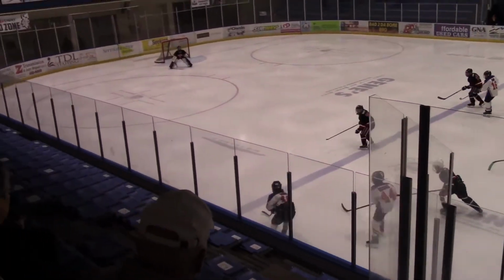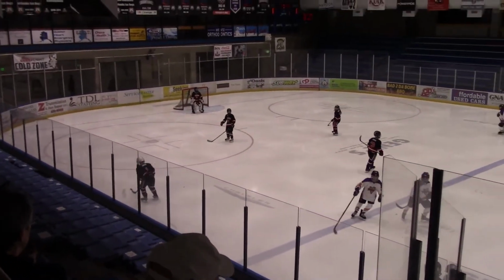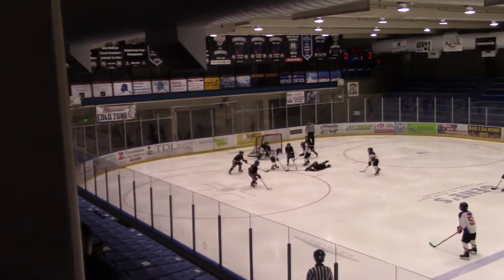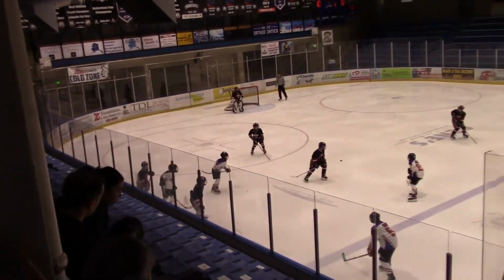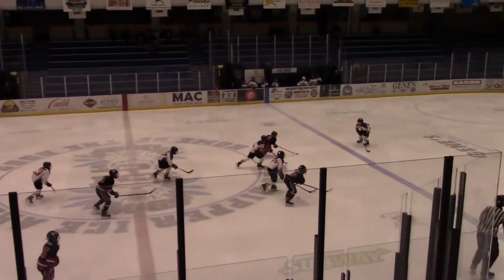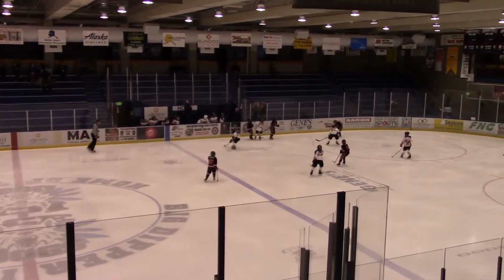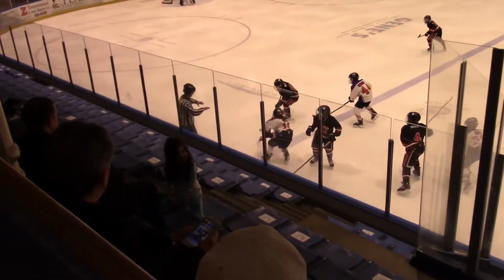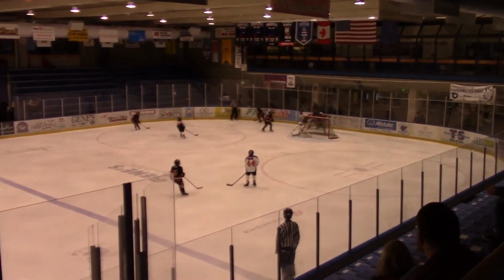20171119 Valley Thunder 1st